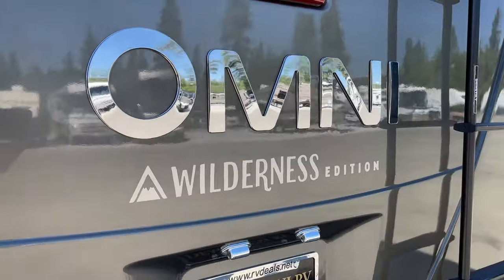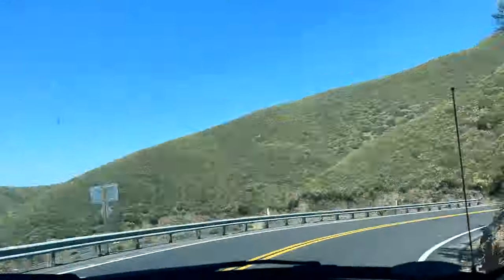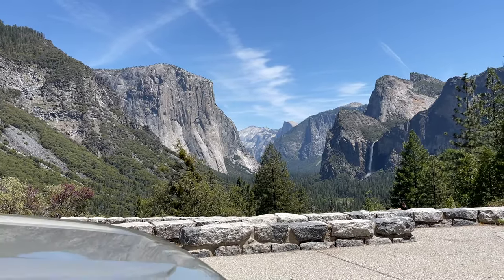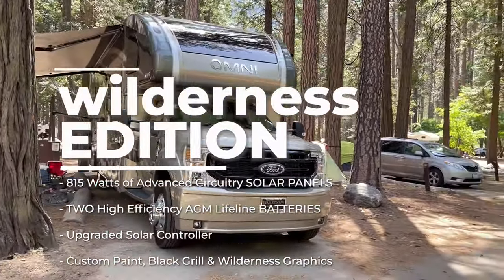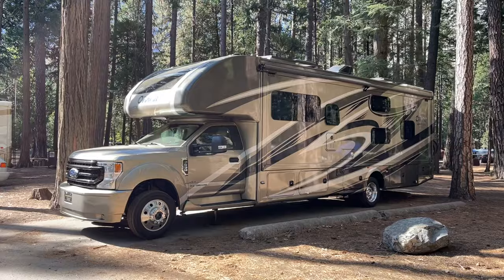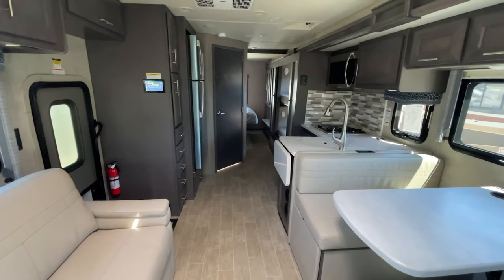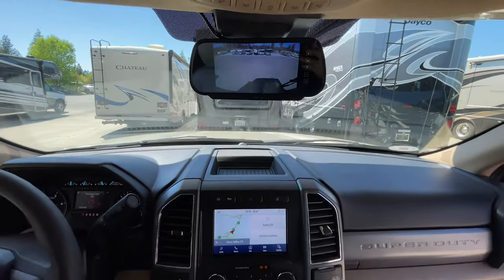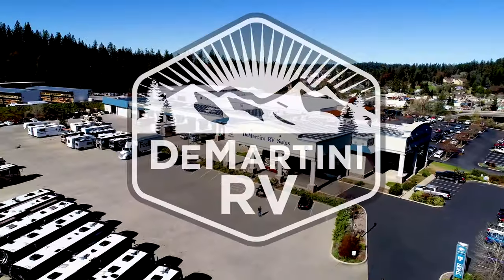Exploring Yosemite in a THOR OMNI 4x4 Super C Diesel Motorhome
Explore Yosemite National Park by RV in this Thor Omni RB34 4x4 Super C Diesel Motorhome.  See what it's like to actually use this RV on a family camping trip as we take it on an RV Dealer Demo with DeMartini RV Sales. We have added our exclusive Wilderness Package to this coach so that it is perfectly equipped with enough Solar Energy and Power to keep your batteries charged even while boondocking and dry camping.  You're sure to find adventure even when the campgrounds are full!

About this RV:
2021 Thor Omni 4x4 RB34 - Wilderness Edition - Full Wall Slide-Out Class Super C Diesel Motorhome with bunks!  This coach is equipped with our exclusive Wilderness Edition package!  You can leave the hook-ups behind and get off the grid with our added features including: 815 Watts of Advanced Circuitry Solar Panels, High Efficiency Lifeline AGM Batteries, Upgraded Solar Controller System, Wilderness Edition Graphics, Earthtone Color Scheme, and Black Front Grill!

The RB34 Floorplan can sleep up to 10 people! Designed with the largest overhead bunk on the market, the Omni features a panoramic skylight with accompanying power shade. Built on the Ford® F-550 chassis, power comes from a PowerStroke® 6.7L diesel engine providing 825-lb.ft. of torque, enabling 10,000 pounds of towing capacity. Omni Super Cs have a long list of automotive features which include a 7-inch rear view monitor, aluminum wheels and Mobileye® collision avoidance system. This coach is brand new with an MSRP of over $230K, but Our Price is slashed down too low to advertise! Item D1655 DeMartini RV Sales
VIN: E97235

Dealership Info:
DeMartini RV Sales
Grass Valley, CA